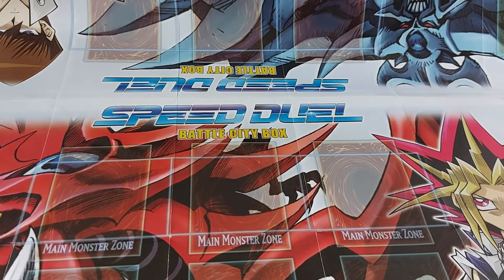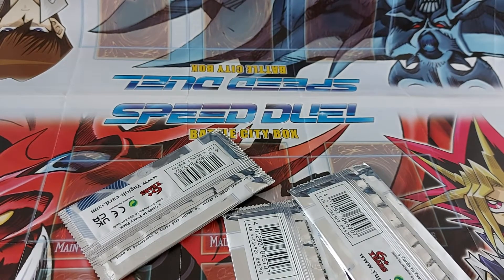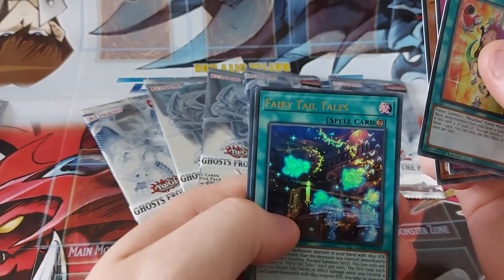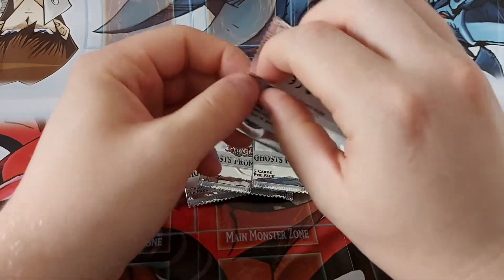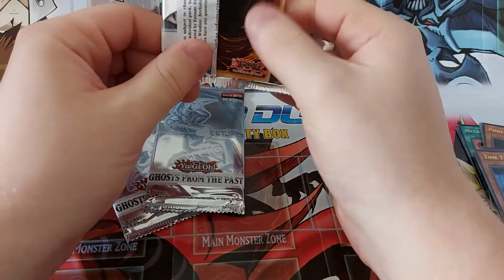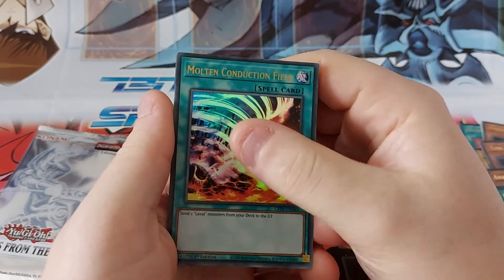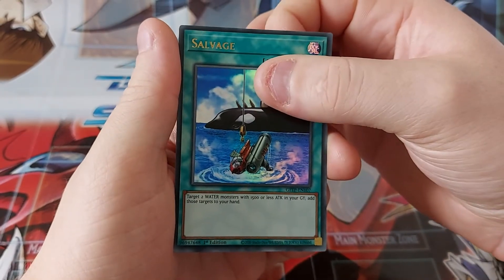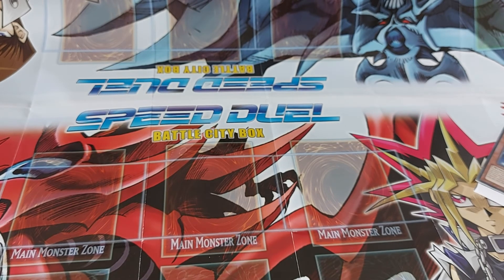Yu-Gi-Oh! GHOSTS FROM THE PAST!! UNKNOWN COLLECTORS RARE!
So another video opening some ghosts from the past also got myself a new phone holder so no more spray can in the way and a new phone for better quality. Hope you guys like it.